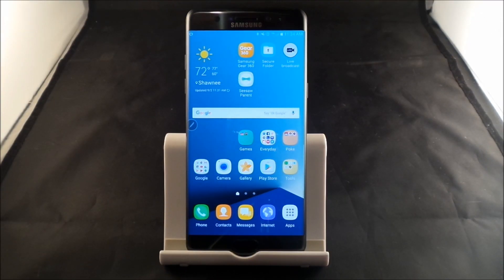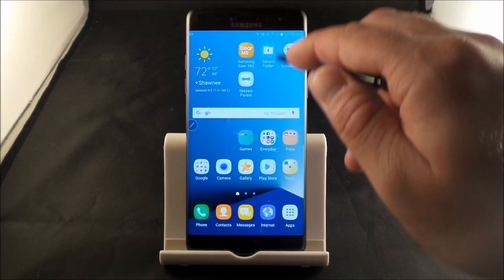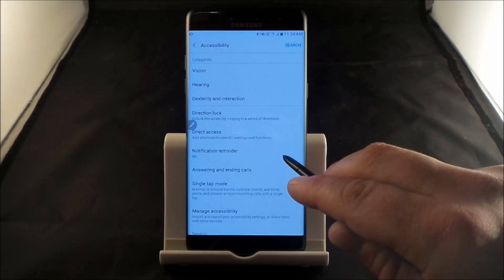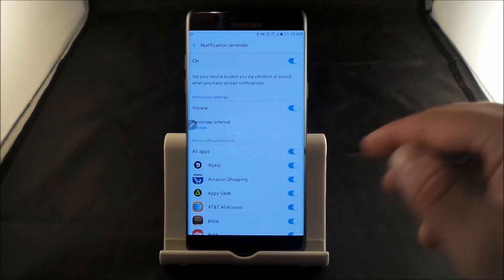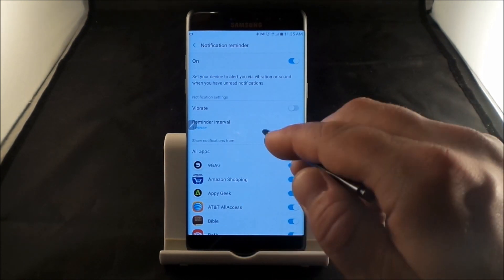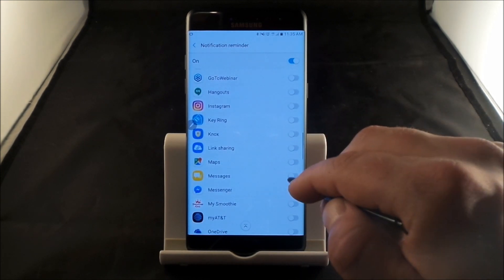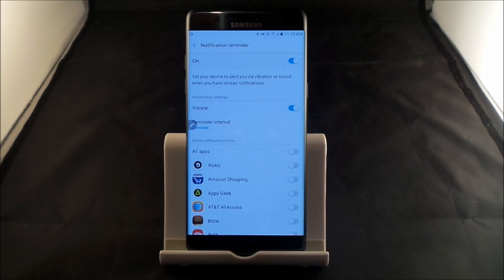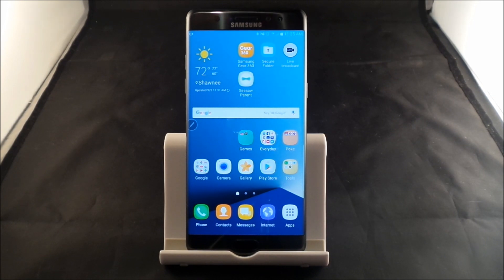Samsung Galaxy Note 7 | Notification Reminder [10 of 21 Series]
The Samsung Galaxy Note 7 has lots of great features and benefits. Some are right in front of us and some are hidden. These are those Features for 21 consecutive days. Enjoy!